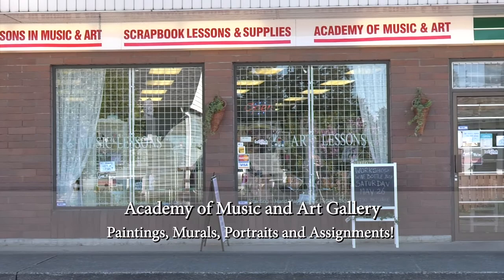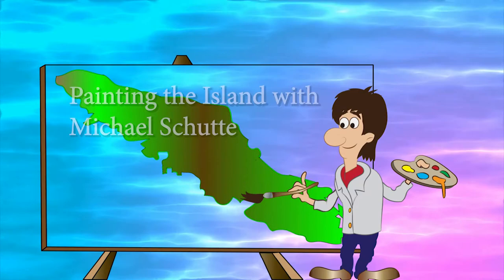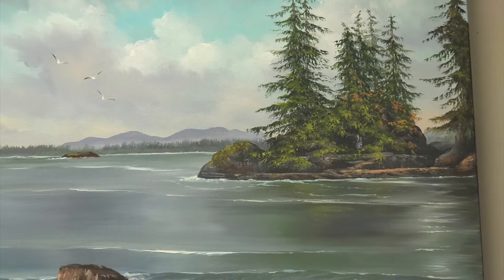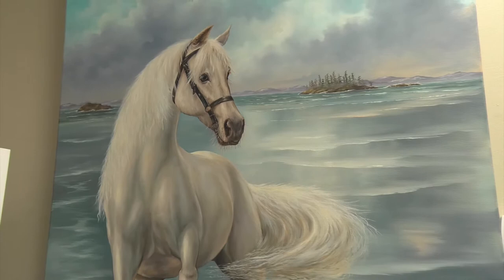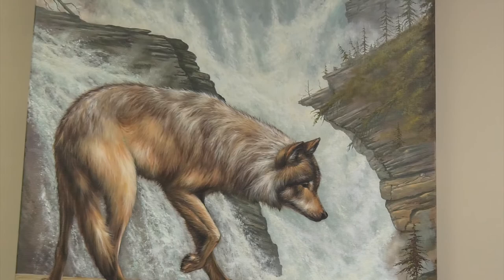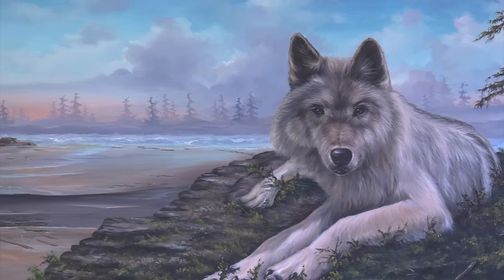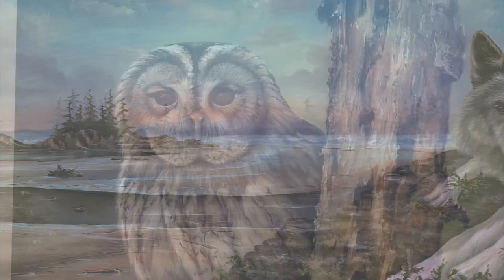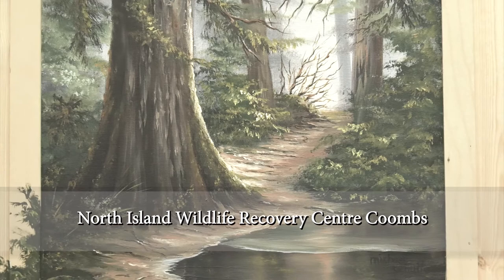paintings michael schutte